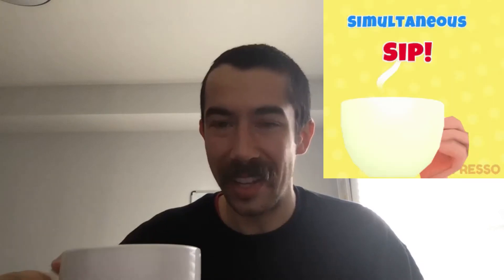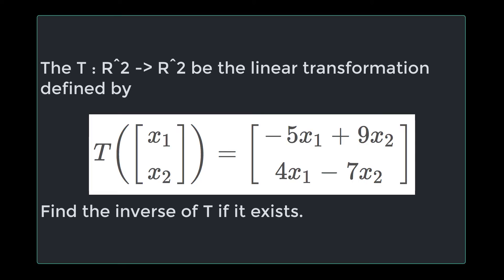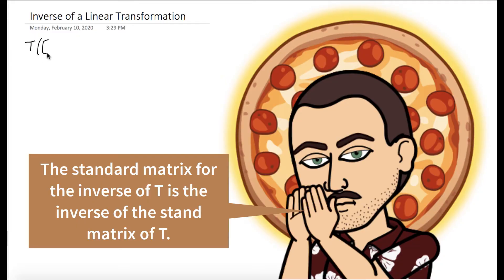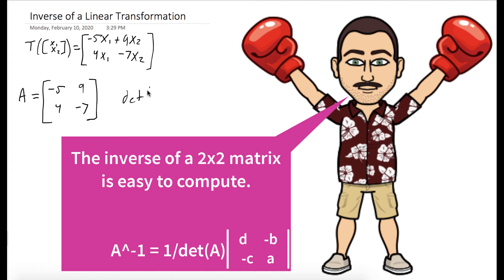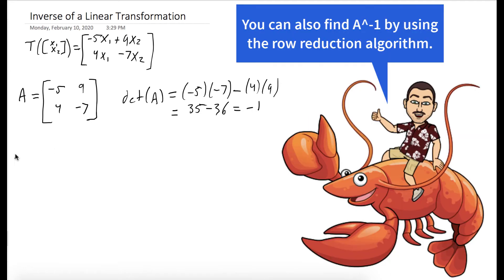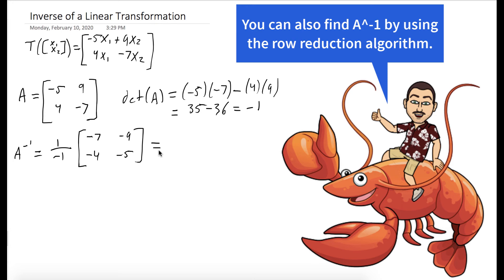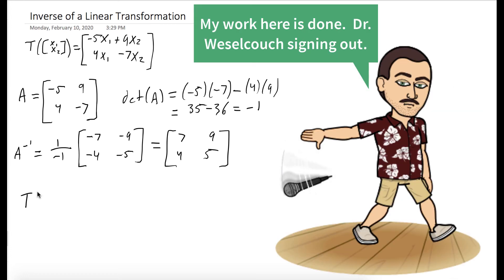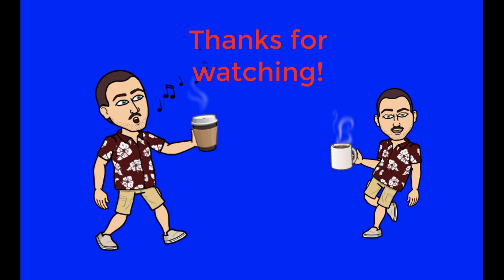Inverse of a Linear Transformation - Full Example Explained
We find the inverse of a linear transformation.